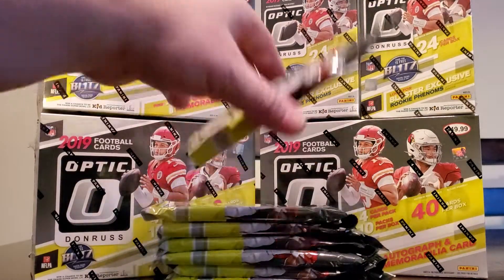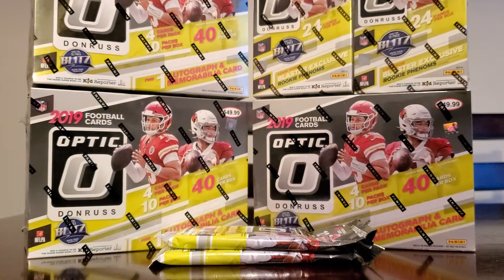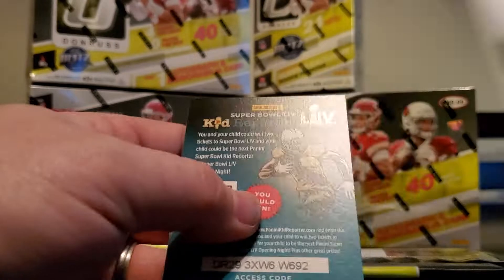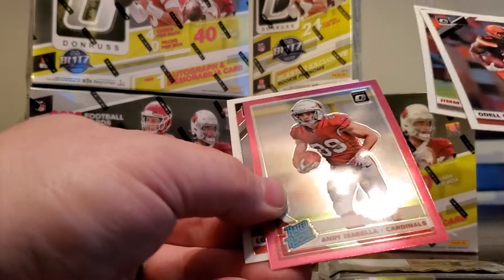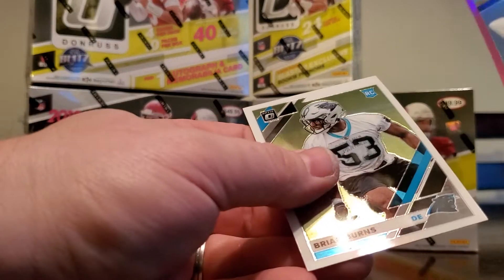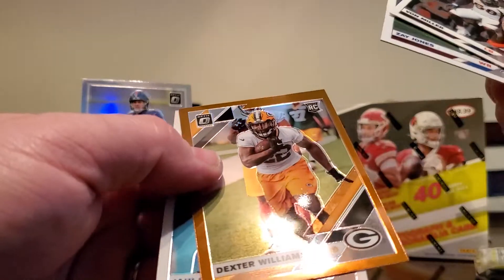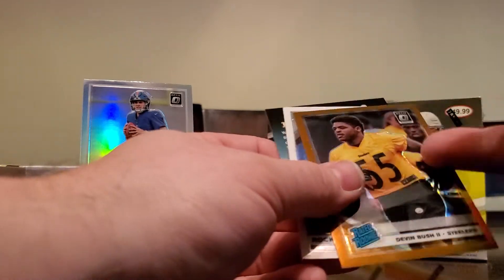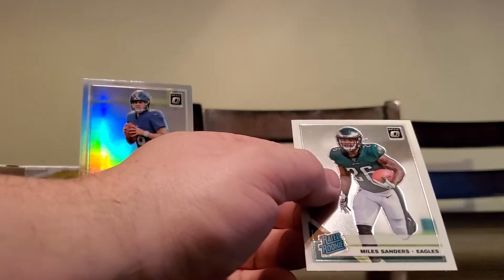2019 Donruss Optic Football Retail Mixer Break